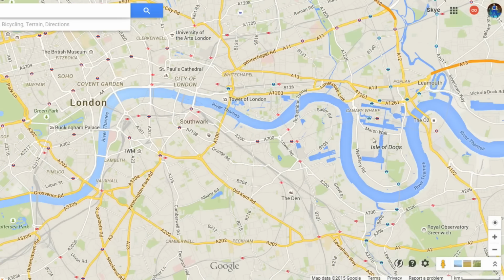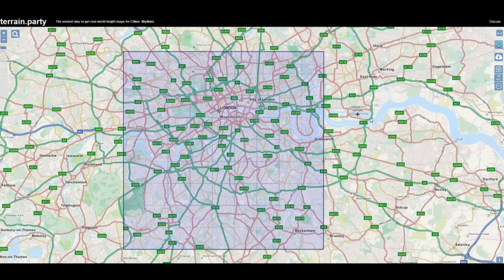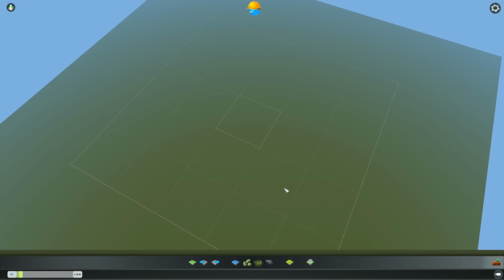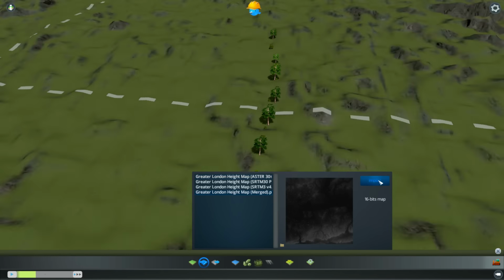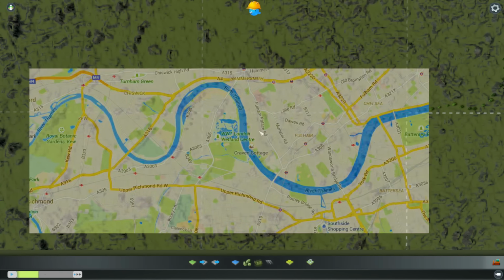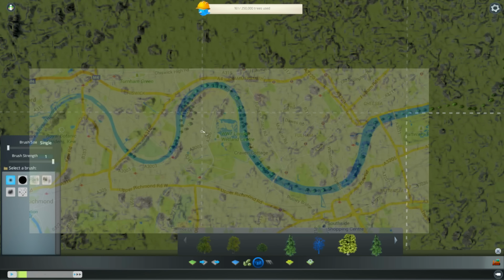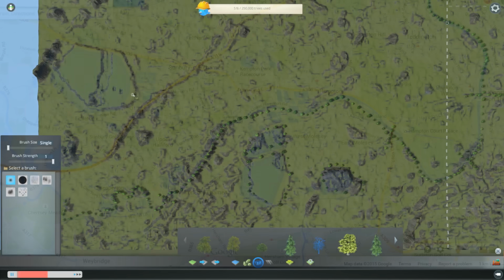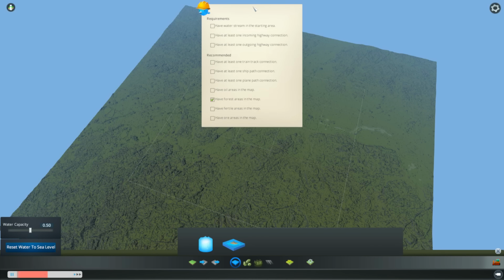Cities: Skylines Building London - The Map Part 1 ►Creating and Using Heightmaps◀ Gameplay/Tutorial.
Heightmaps Folder Windows ► C:\Users\YOURNAME\AppData\Local\Colossal Order\Cities_Skylines\Addons\MapEditor\Heightmaps

Heightmaps Folder Mac ► ~/Library/Application Support/Colossal Order/Cities_Skylines/Addons/MapEditor/Heightmaps/

PC Spec
CPU: Intel i5-2320 @3 GHz
RAM: 8GB
GPU: MSI GEFORCE GTX 670  Power Edition Twin Frozr

Main features:

- Water flow simulation: Add new challenges to water services.

End Titles Music:
Tobu - Candyland